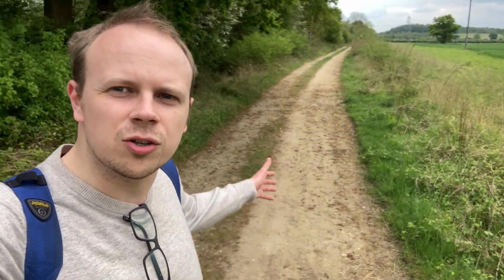Petit Adventure- The RAF, the Anglo-Saxons and the Romans walk into a bar...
As living proof of the idea that wherever you are, even if it's the middle of nowhere, join me on a stroll looking at roman roads, RAF bases, mysteriously locked gates, and an Anglo-Saxon battle at a site which still has marks from the time...

Do forgive the sudden drop in quality for the introduction to the Battle of Tempsford section- I lost the original video and had to retrieve an old version...